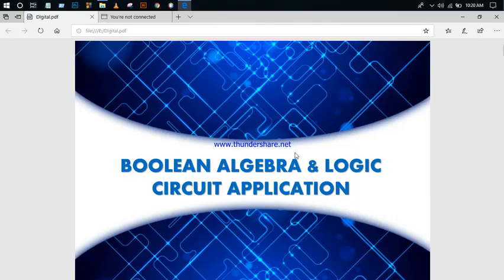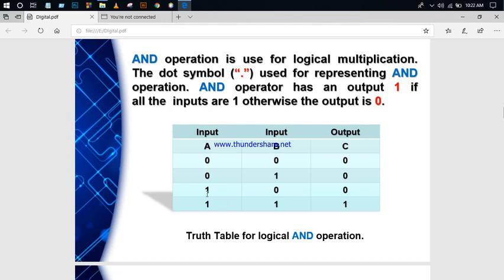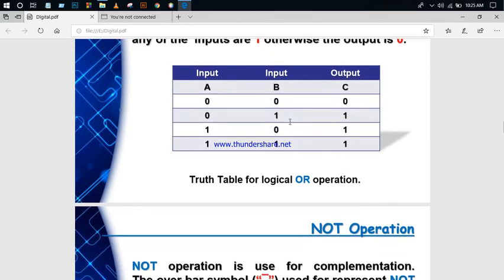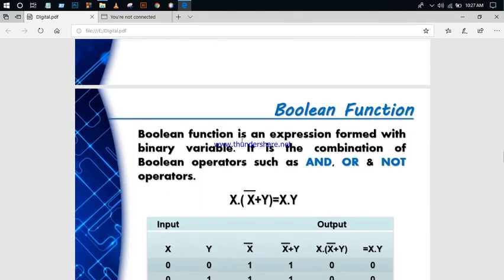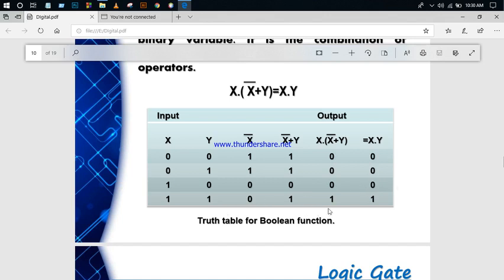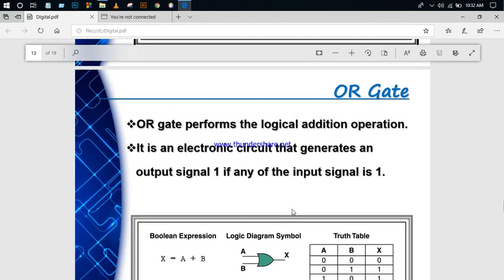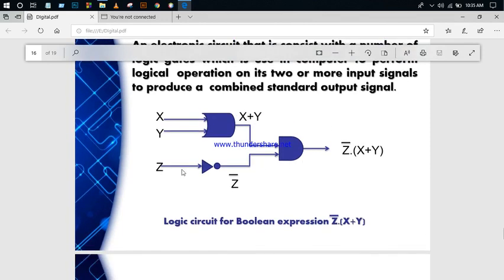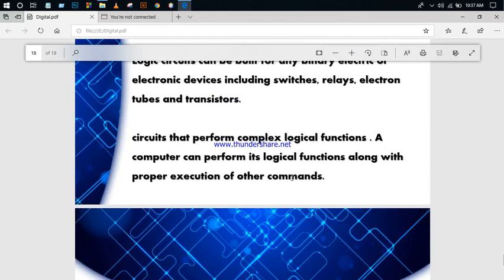Logic Gates and its use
AND gate
OR gate
NOT gate
And Their truth table